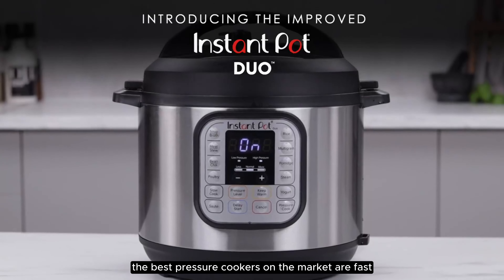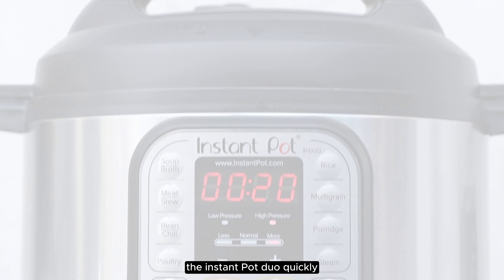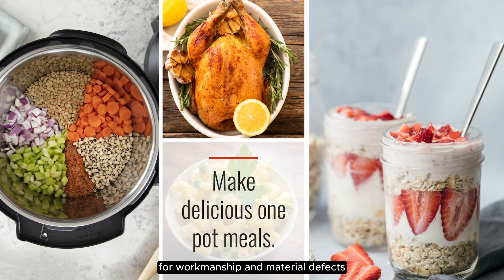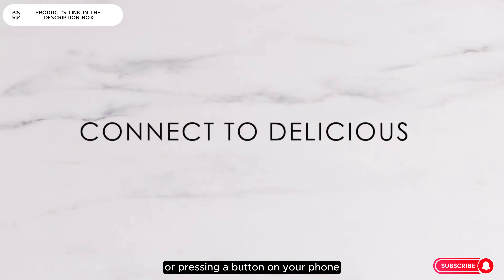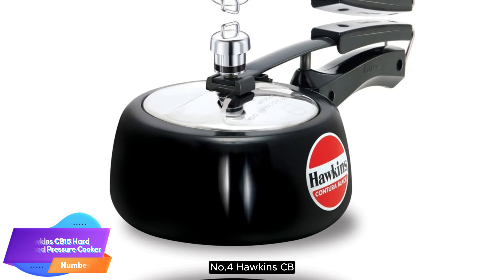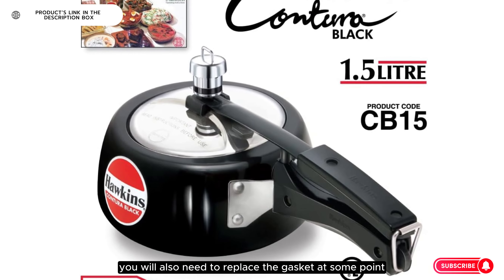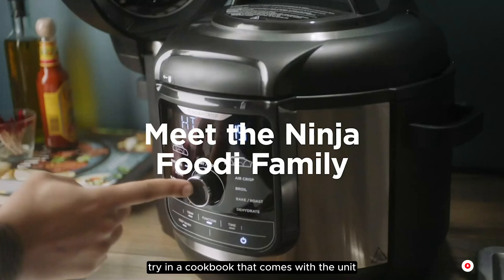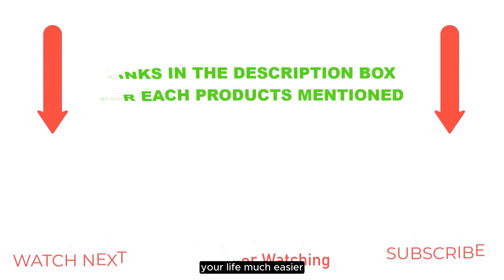Best Pressure Cookers On The Market 2024 | Top 5 Pressure Cookers Review | Best Buy Amazon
✔️Best (Pressure Cookers)
📌Product Link📌
✅ 1. Instant Pot Duo 7-in-1 Electric Pressure Cooker
✅ 2. Instant Pot Pro Plus Wi-Fi Smart Pressure Cooker
✅ 3. T-fal Clipso Stainless Steel Pressure Cooker
✅ 4. Hawkins CB15 Hard Anodised Pressure Cooker
✅ 5. Ninja FD401 Foodi Deluxe XL Pressure Cooker